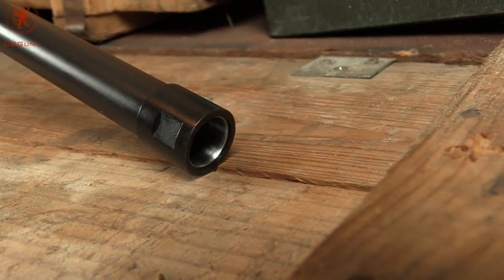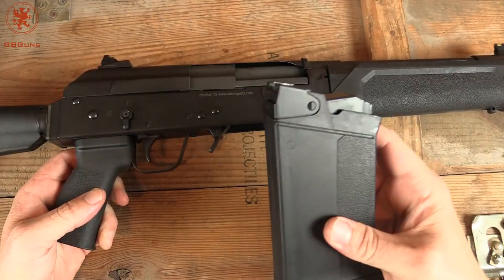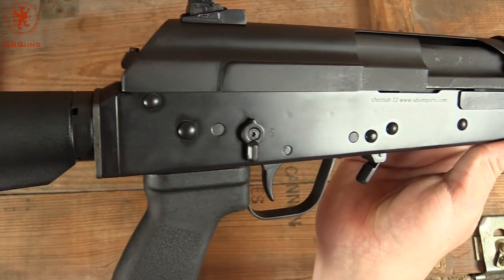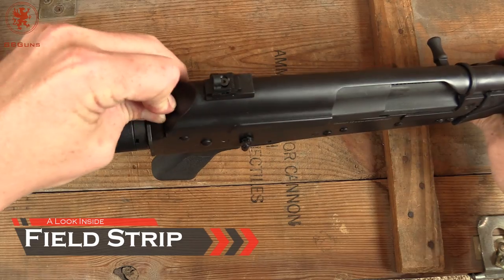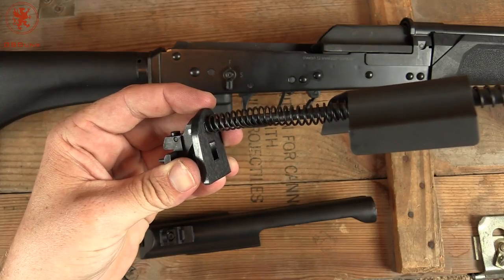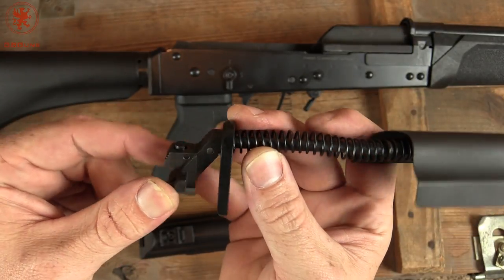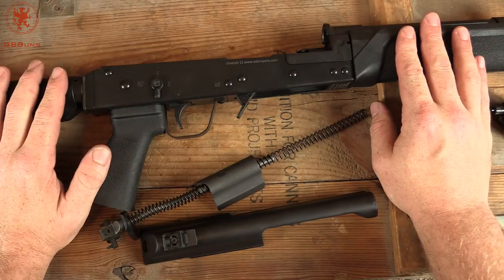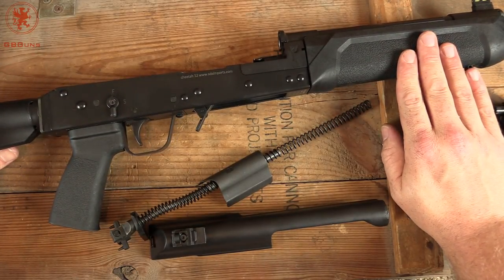Cheetah 12 by SDS Imports Unbox and Field Strip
Veprs and Saigas are no longer imported, but SDS Imports has an answer with their Cheetah 12! See the write-up on LoadOutRoom